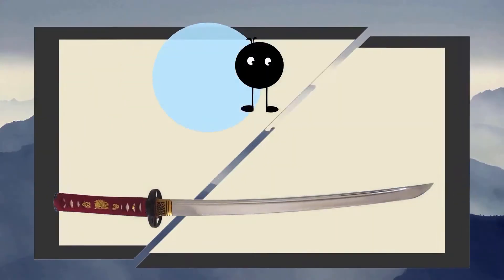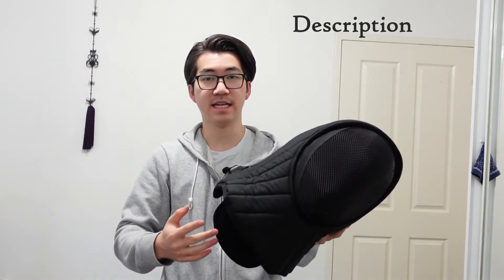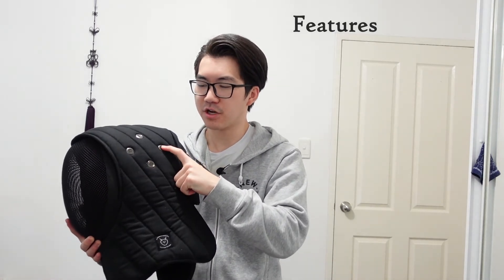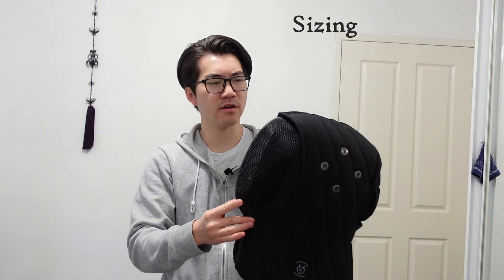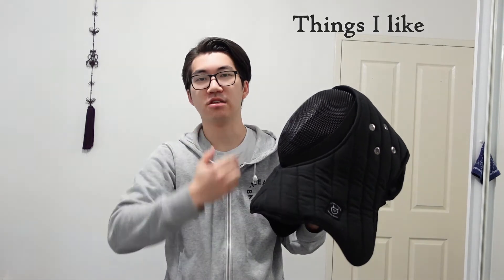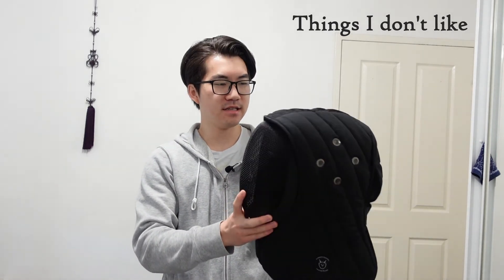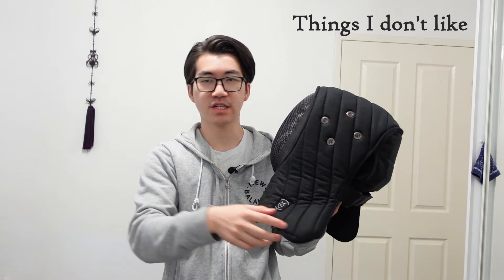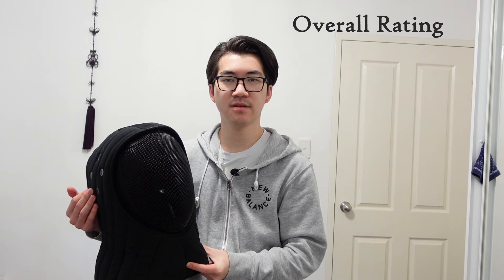HEMA Gear Review: Full Fencing Mask Overlay by Superior Fencing [sword talk]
Today we talk about the Superior Fencing HEMA Full Fencing Mask Overlay. It is an incredibly protective mask overlay for longsword and katana sparring. I've been using this product for a couple of months and I can strongly recommend it.